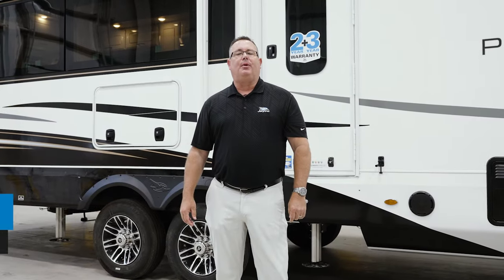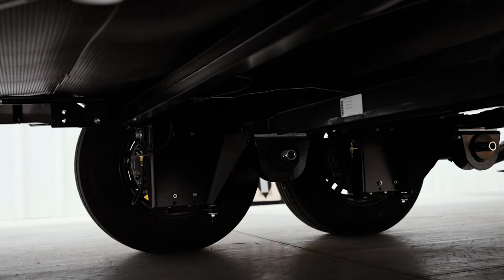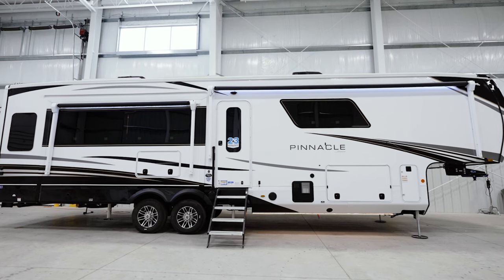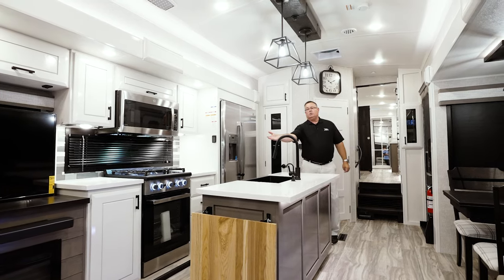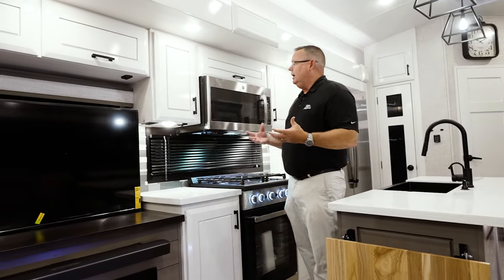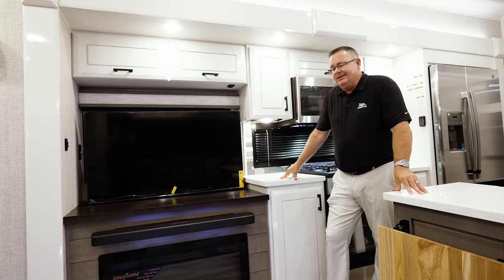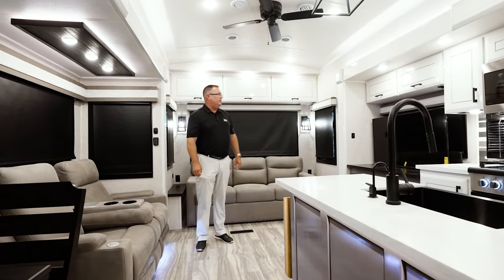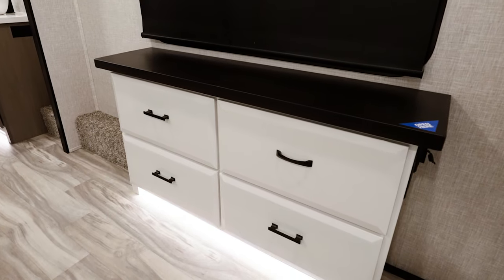2024 Pinnacle - Jayco RV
The pinnacle of luxury fifth wheels, Jayco’s Pinnacle Fifth Wheel pays attention to every detail so you don’t have to. The 102-inch wide-body design features solid hardwood cabinets and stiles with high sheen and a GE residential appliance package featuring a microwave with a built-in air fryer.